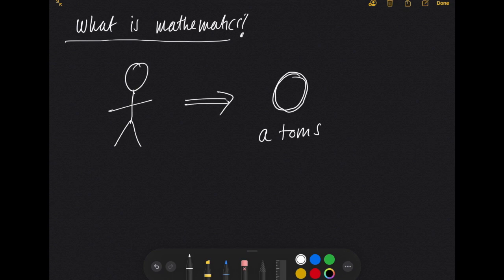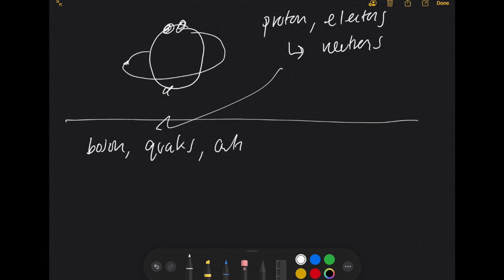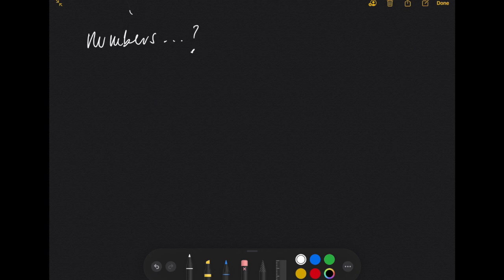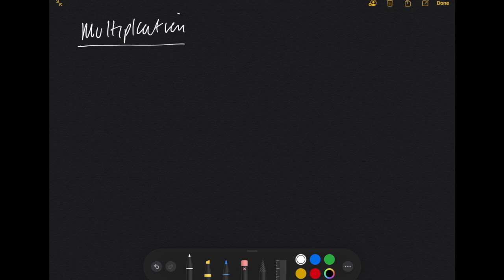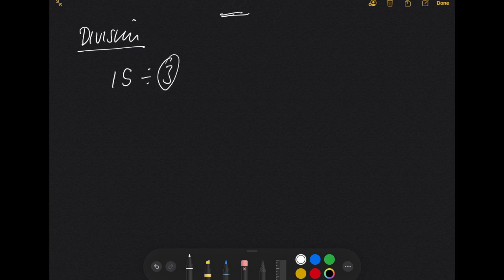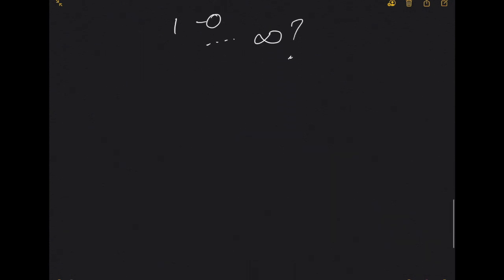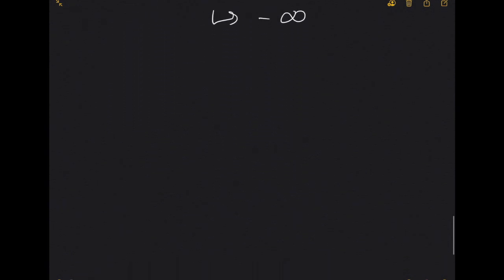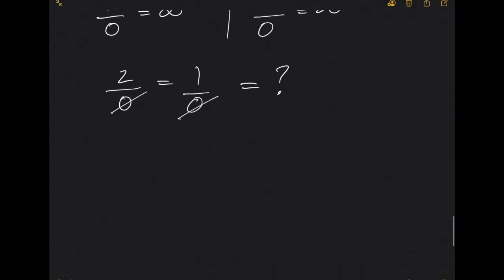Lecture (1) - What is mathematics?